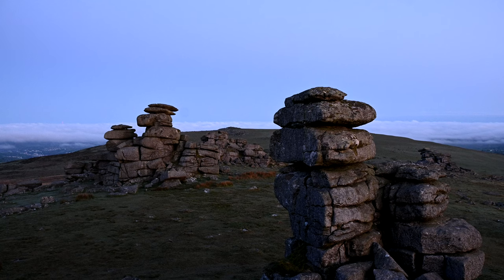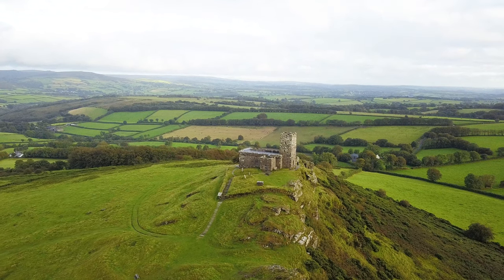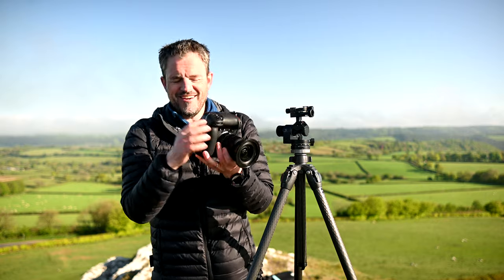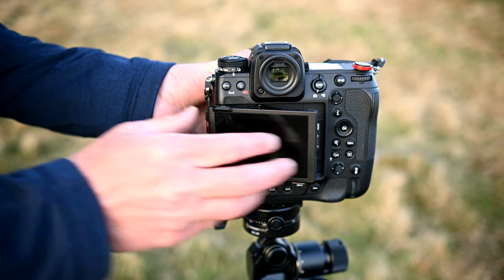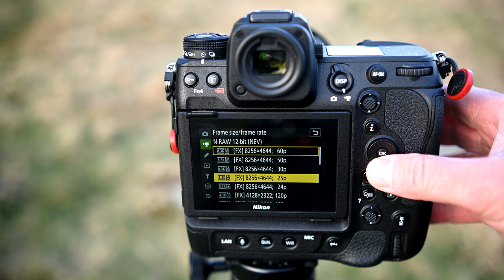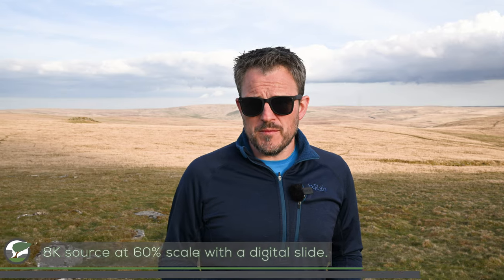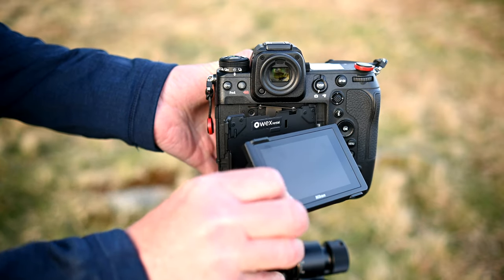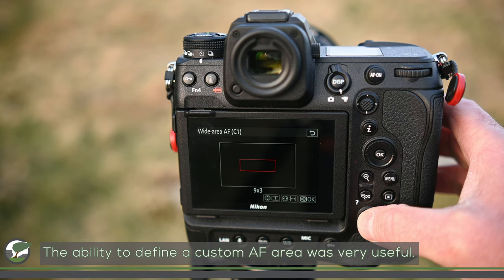Nikon Z9 Landscape Photography | Capturing Dartmoor with Nikon's Flagship Camera | A Z9 Mini Review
I've got hold of Nikon's flagship mirrorless camera, the Z9, and I'm off to Dartmoor to take landscape photographs with it!

In this video, you'll watch me head into the real world to capture some sample landscape photographs using the Nikon Z 9.  I'll also share what I think the interesting specs are (based on firmware 2.0) and what I ultimately think about it.

00:00 - Intro and Nikon Z9 landscape photography from Great Staple Tor on Dartmoor
03:38 - Z9 landscape photography from Brent Tor on Dartmoor
04:43 - Why I have a Z9
09:37 - Z9 Technical specifications (stills)
13:38 - Z9 landscape photography from Great Links Tor on Dartmoor
15:03 - Z9 Technical specifications (video)
19:19 - Would I buy a Z9?
21:13 - What tech from the Z9 would I like to see in a Z8
24:40 - A brief opinion on using the Z9 for concert/gig/live music photography
27:03 - Outro

💳 If you'd like to purchase a Nikon Z 9 you can do so
💳 If you'd like to rent a Nikon Z9 you can do so

💳 The cable release you saw in the video was the Nikon MC-36A

If you're interested, here is some of the gear I use to make my photographs and videos:

📷 Nikon Z7
📷 Nikkor Z 24-120mm f/4 S - watch my video review of this lens
📷 Nikkor Z 14-30 mm f/4 S
📷 Nikon Z fc - watch my video review of the Z fc
📷 Viltrox 23mm f/1.4 AF - watch my video review of this lens
📷 Nikon Z 16-50mm f3.5-6.3 DX VR

📹Audio captured using the Rode Wireless Go